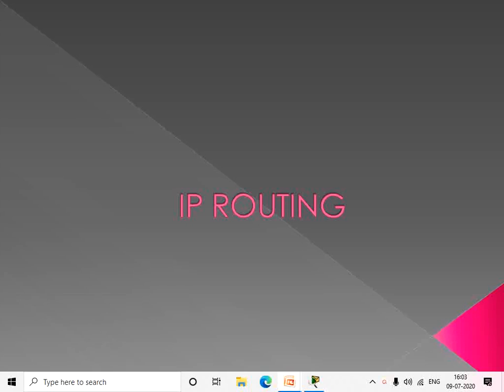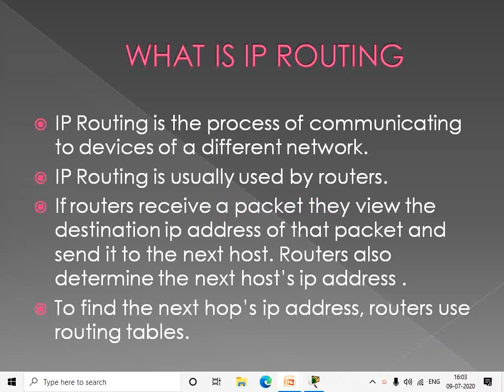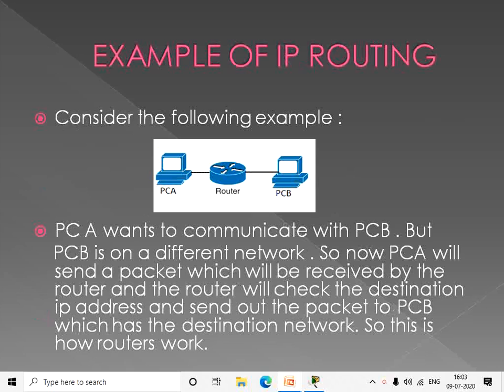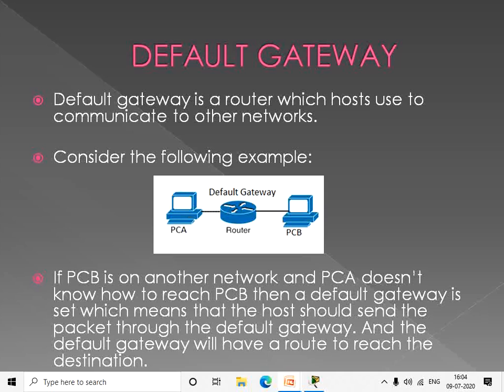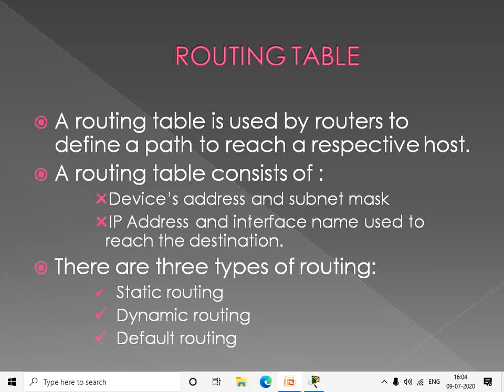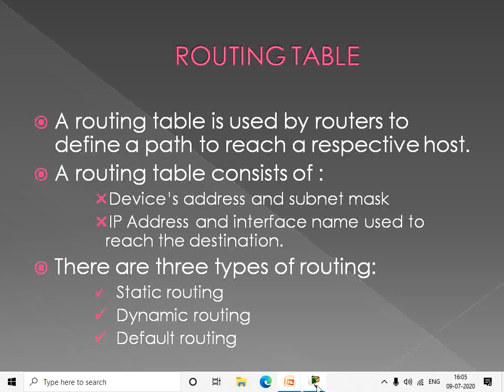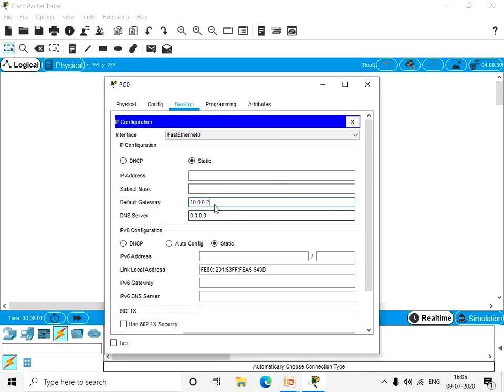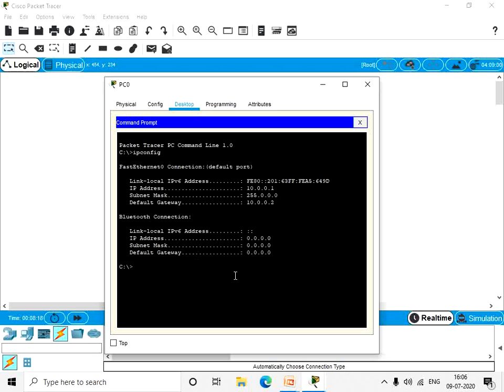What is IP Routing.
This video explains about IP Routing,default gateway and routing tables.